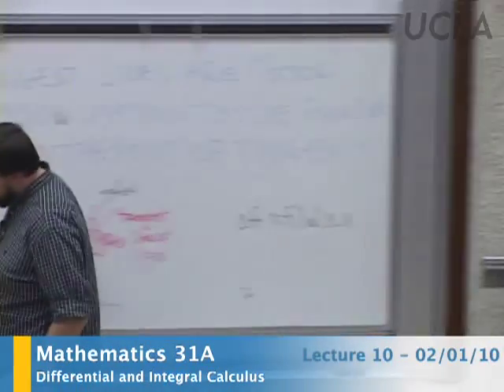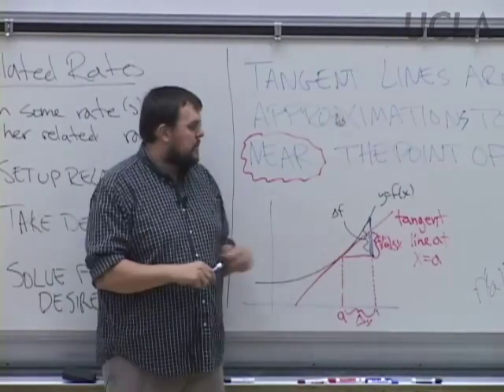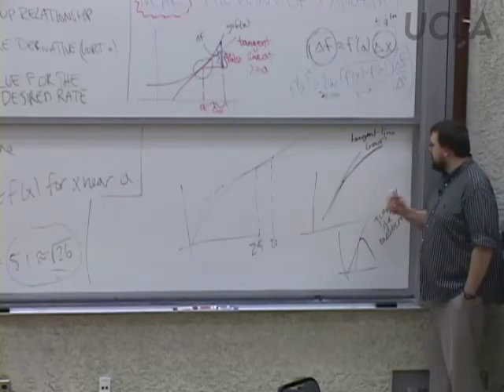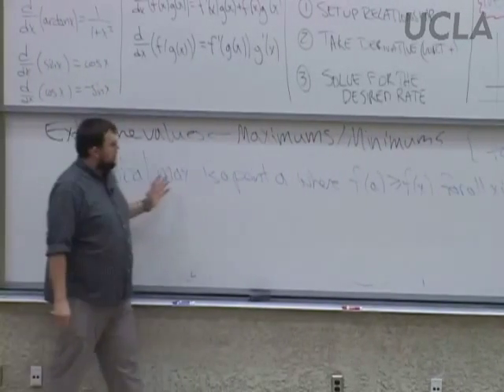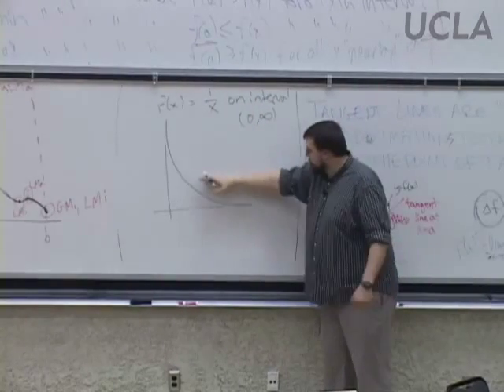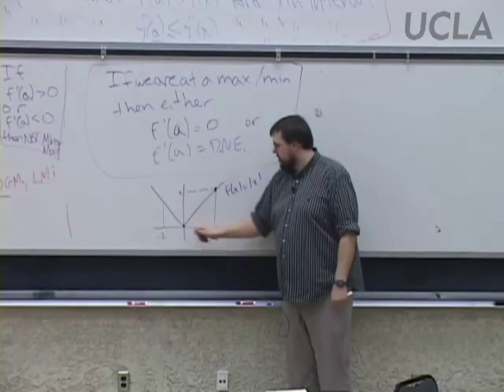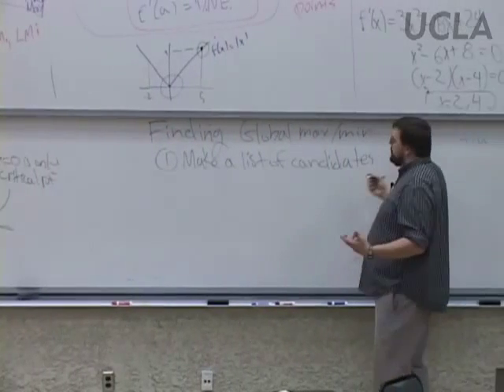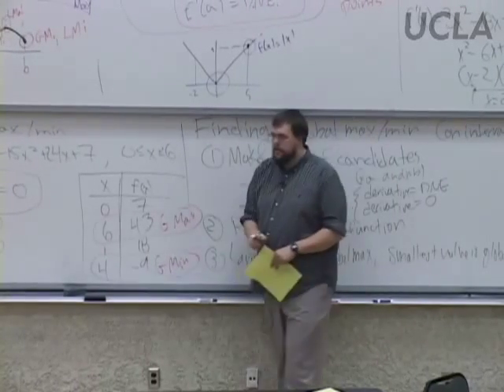Differential & Integral Calculus, Lec 10, Math 31A, UCLA